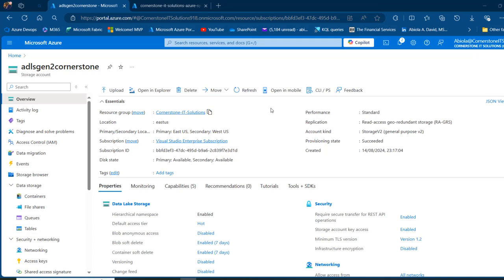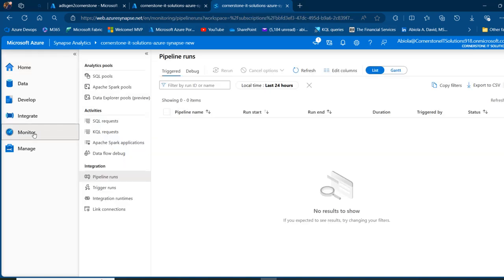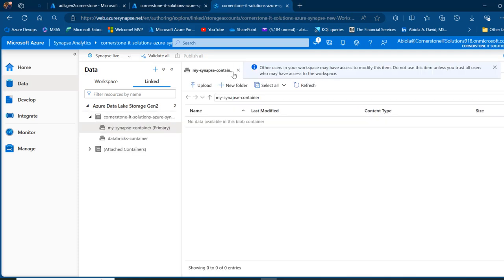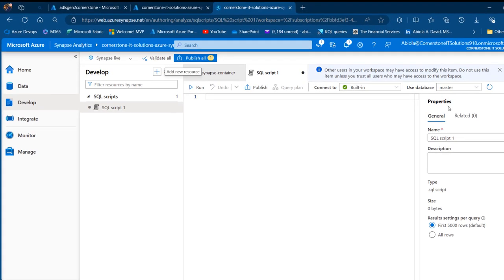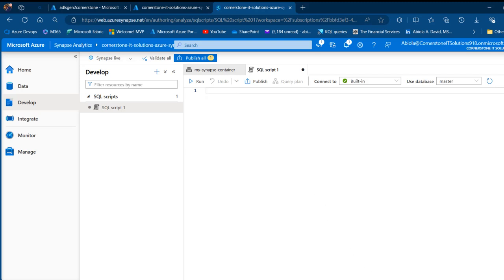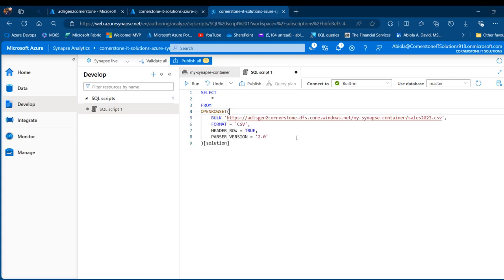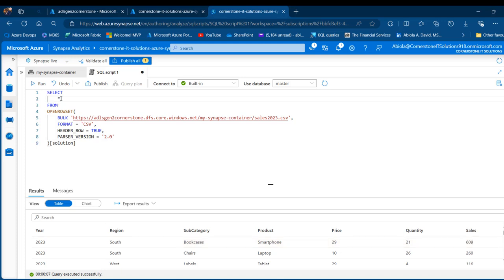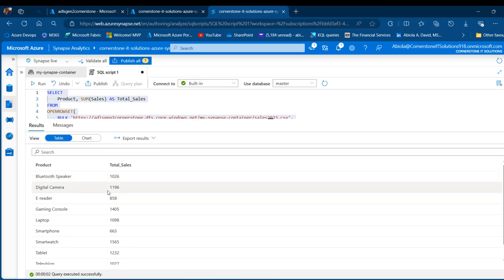SQL Data Analysis using Azure Synapse Built in Serverless Pool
In this Azure Data Engineering episode, I discussed how to perform SQL Data Analysis using Azure Synapse Built in Serverless Pool.